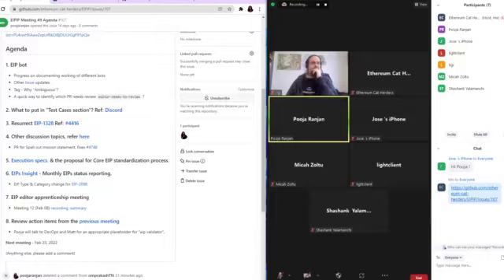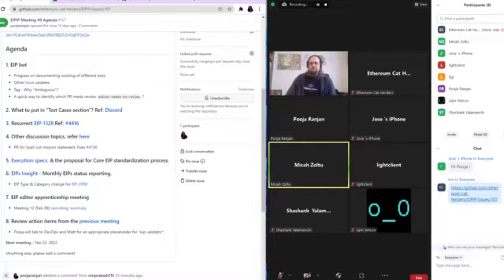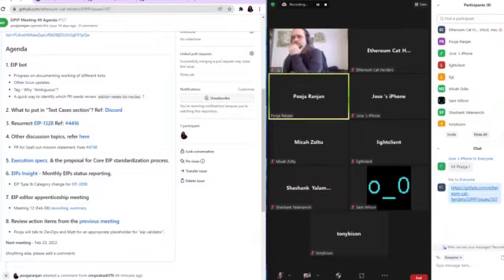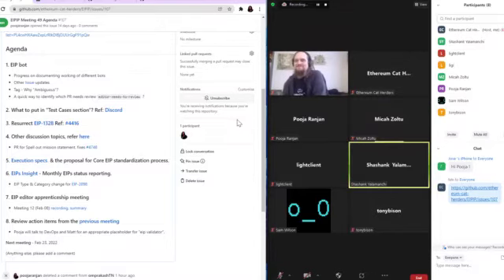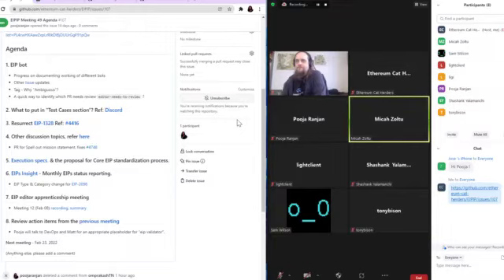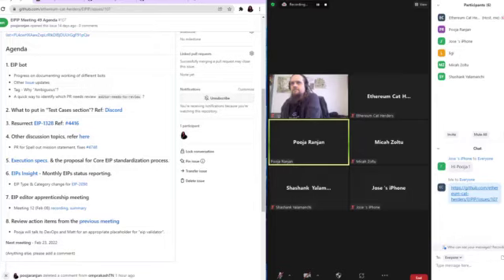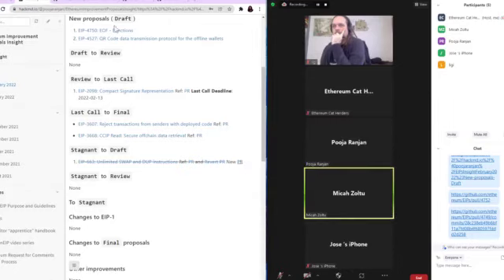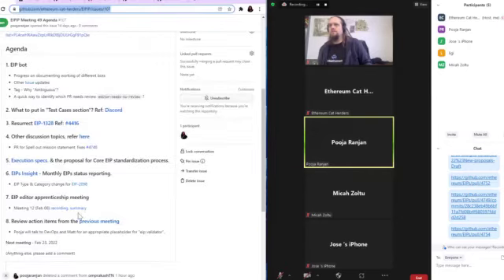EIPIP meeting 49